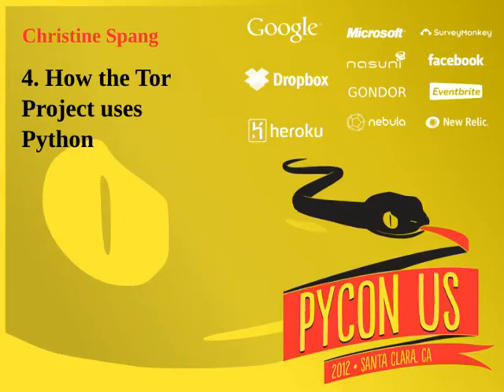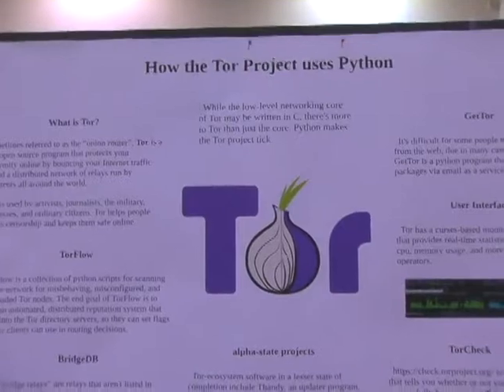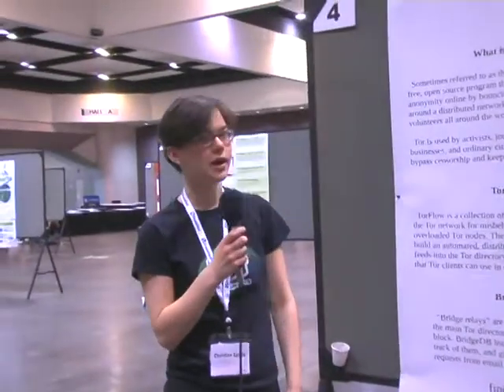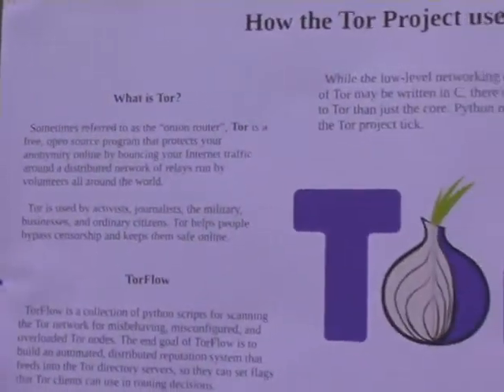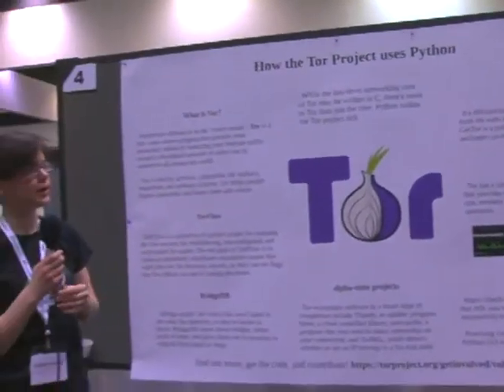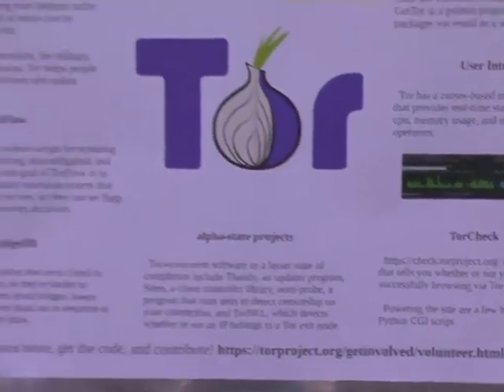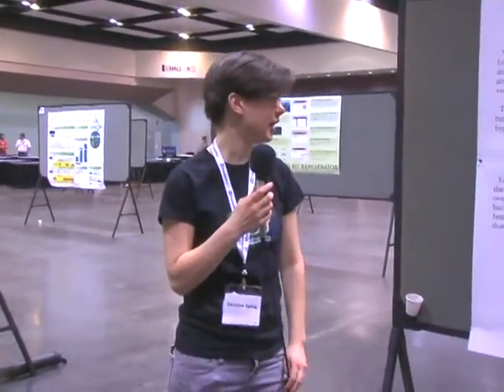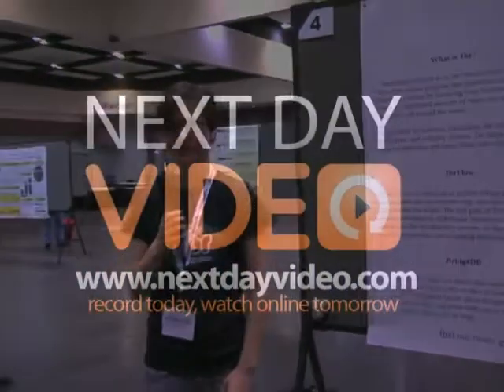4. How the Tor Project uses Python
Christine Spang
While the Tor client software itself is written in C, there's more to the Tor project than just the core client. Come see how the Tor project uses Python for network analysis, metrics, and various front- and back-end services.